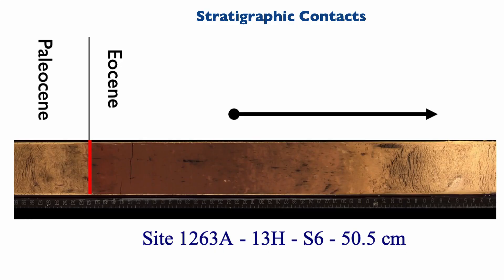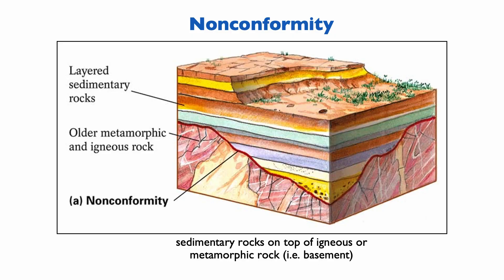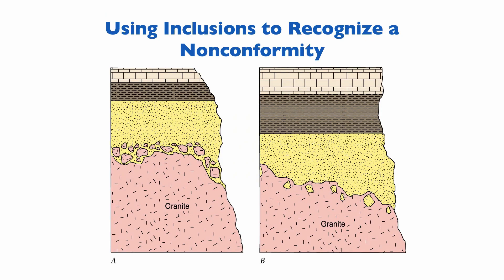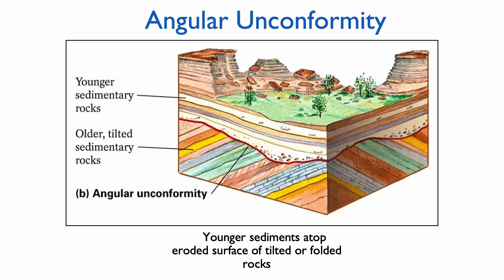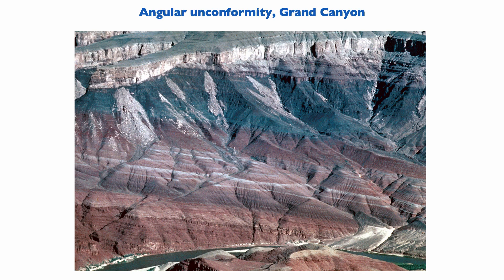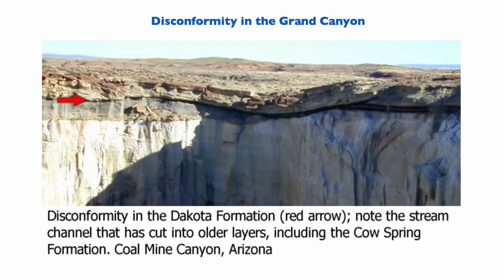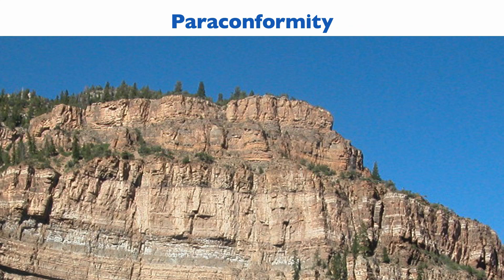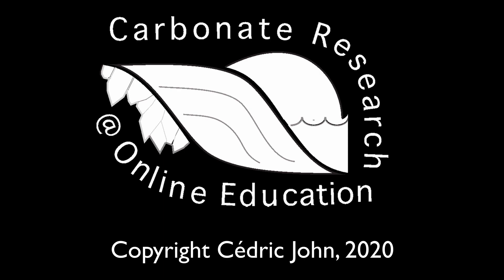Lecture 1 - Lithostratigraphy [Part D]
Fourth part of the lithostratigraphy class.